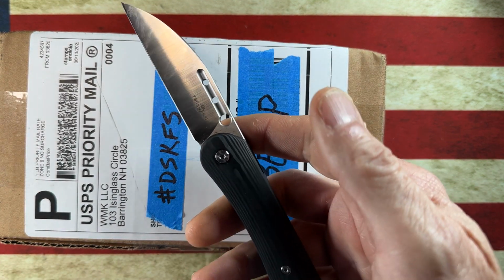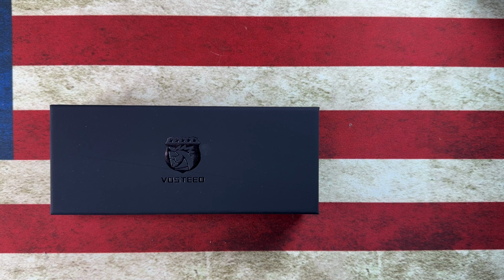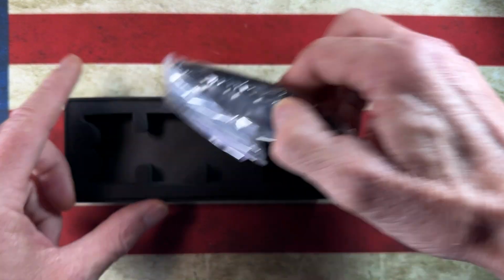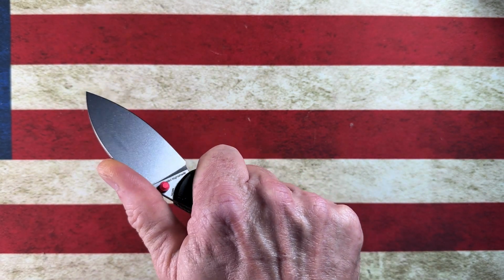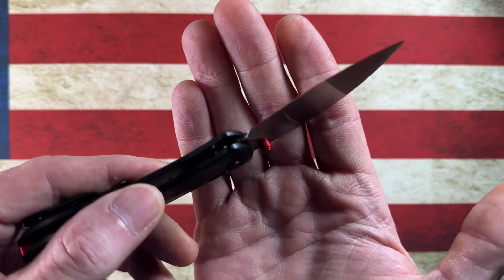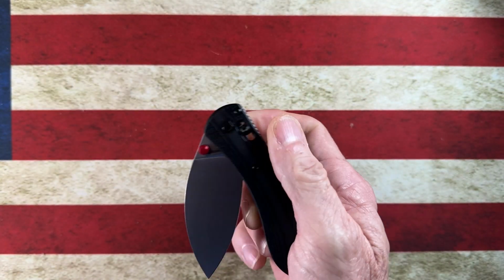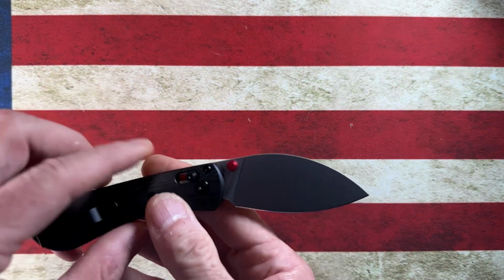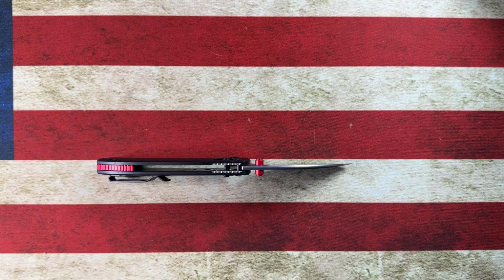A VERY cool unboxing of one of my favorites……..but different?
VOSTEED MINI NIGHTSHADE CB (RED THUMBSTUD) BLACK G10 HANDLE CROSS BAR POCKET KNIFE 14C28N STONEWASHED BLADE MNNS26VWGH

Blade Length: 2.6"

Handle Length: 3.71"

Handle Width: 0.89"

Blade Width: 1.13"

Blade Thickness: 0.098"

Blade Material: Sandvik 14C28N

Handle Material: Black G10

Hardness: HRC 60 +/- 2

Blade Style: Shilin Cutter

Blade Grind: Flat

Blade Finish: Stonewashed

Frame/Liner: Stainless

Weight: 1.78 ounces

Pocket Clip: Stainless

Clip: Tip-Up/Right Hand

Opener: Thumb Stud

Lock: Cross Bar

Manual Opening

Manufactured in China